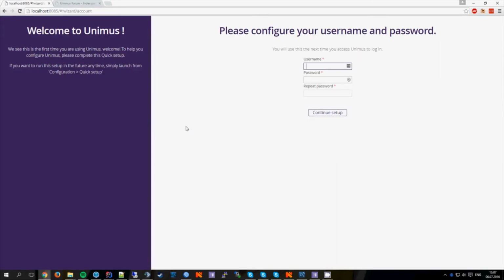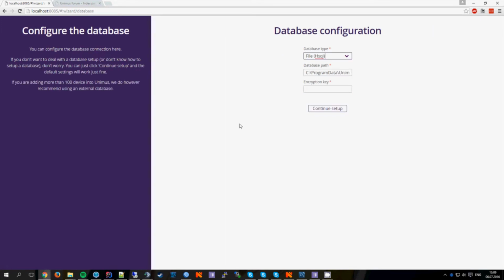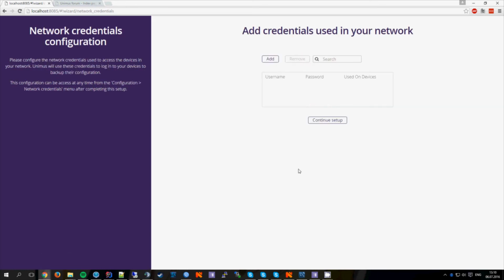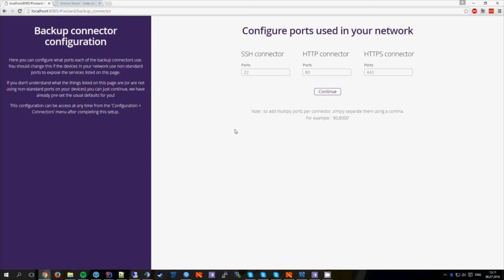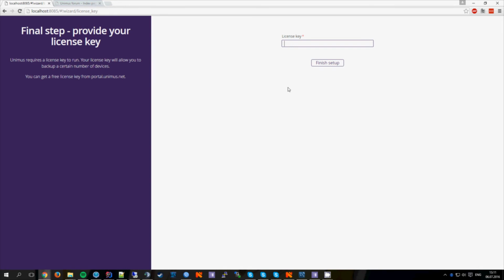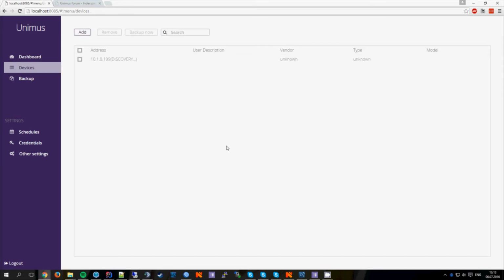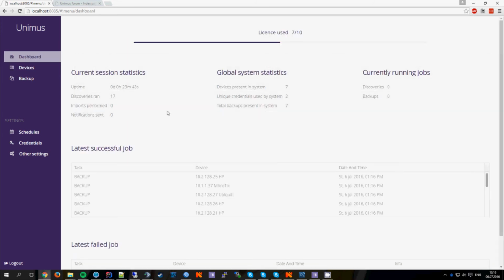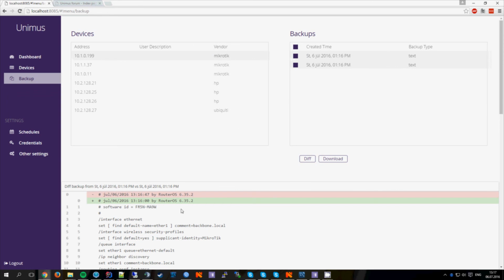How to configure Unimus in 4 minutes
Unimus is a multi-vendor network device backup and config management solution. This tutorial/how-to video explains how to configure Unimus and start backing up your devices.